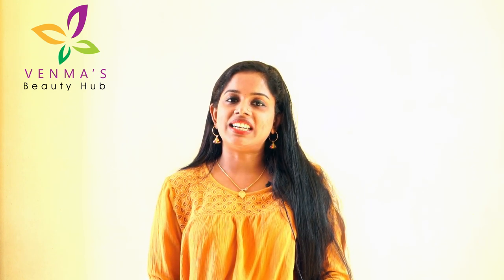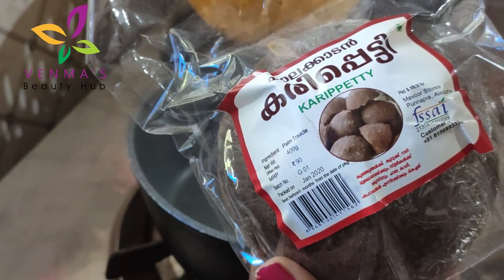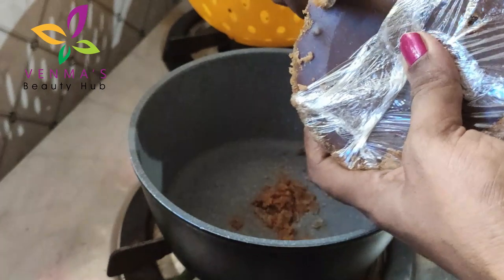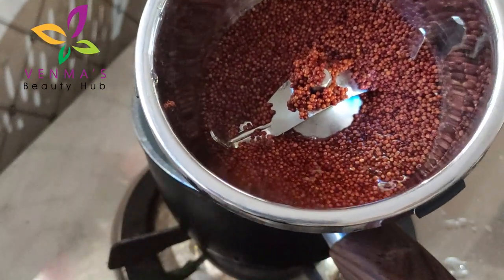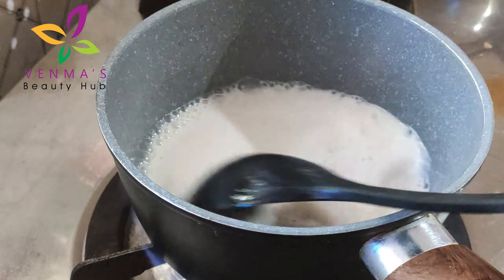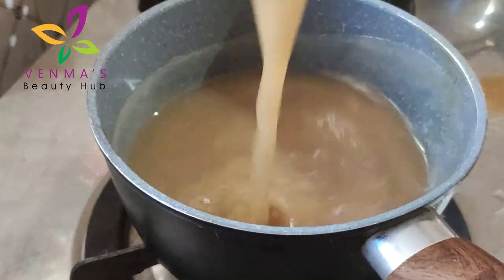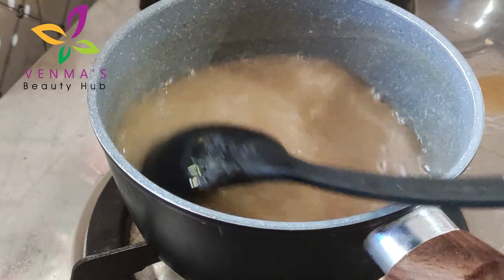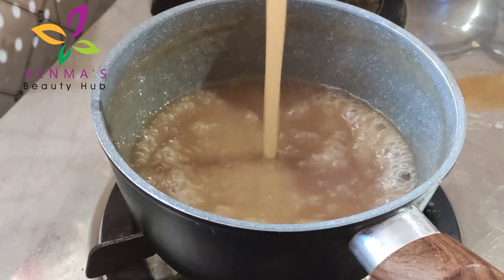കുഞ്ഞുങ്ങൾക്കുള്ള കരിപ്പെട്ടി എങ്ങനെ തയ്യാറാക്കാം | Karipetti kuruk in malayalam | venmas beauty hub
Hi friends, this is venma. Today i am trying to show you how to make karippetti kuruk
വീഡിയോ ഇഷ്ടപ്പെട്ടാൽ ദയവായി എന്റെ ഈ ചാനൽ സബ്സ്ക്രൈബ് ചെയ്യണേ. ആ ബെൽ ഐക്കൺ കൂടി ഞെക്കിയേക്ക്.